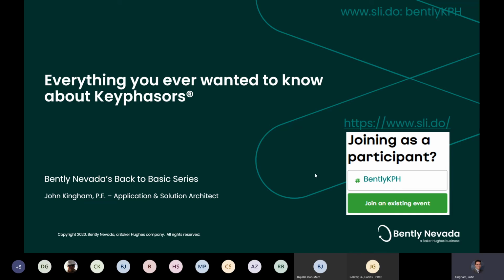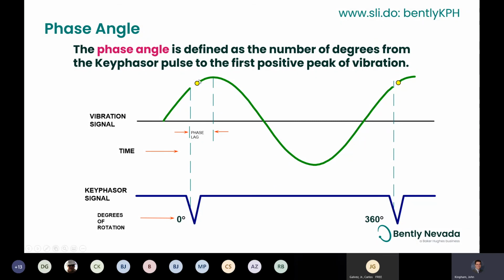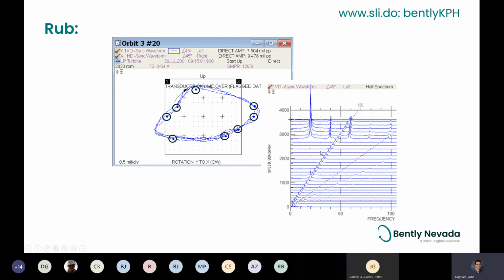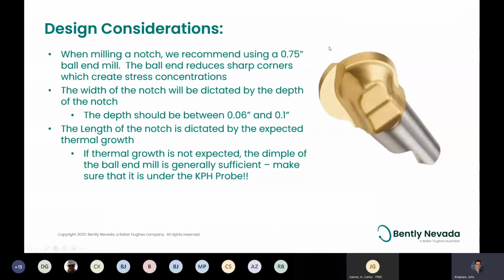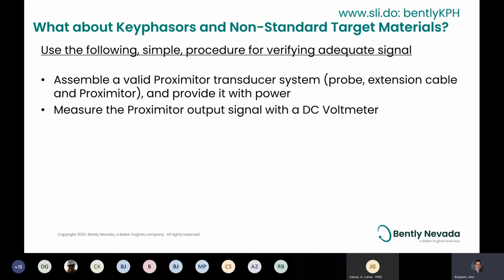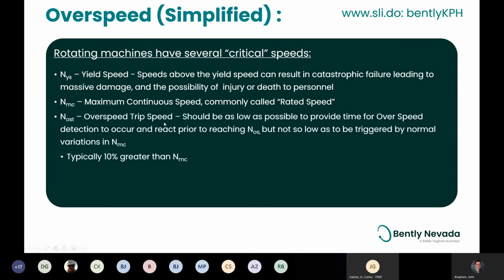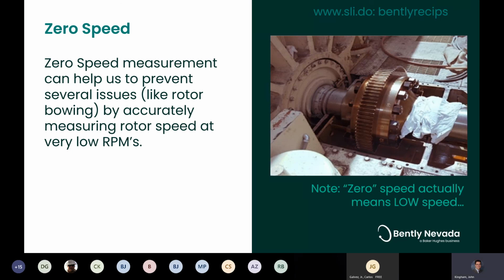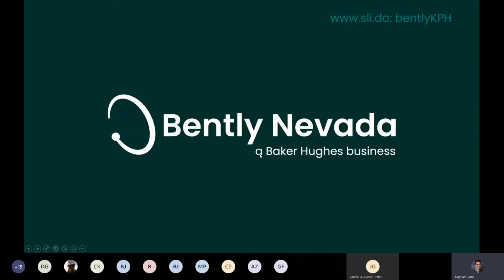Everything you ever wanted to know about Keyphasors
The lowly Keyphasor is way more important than most people know.  We will explain why it is important, and how to properly locate and mill a Keyphasor slot.